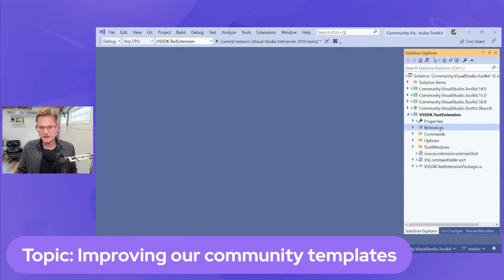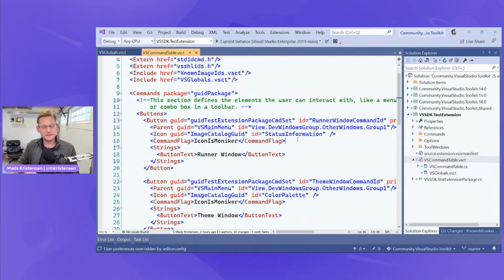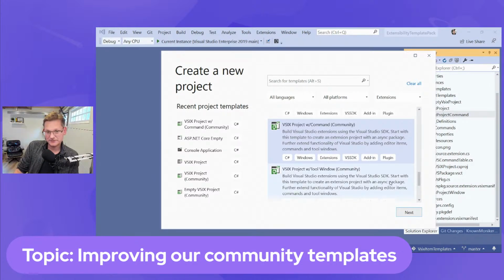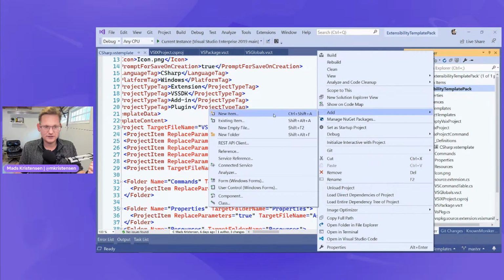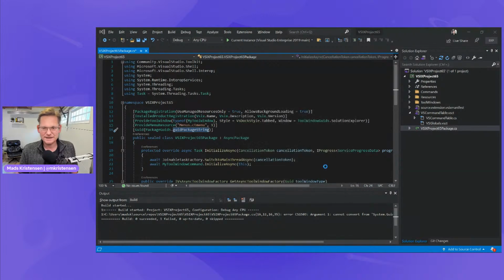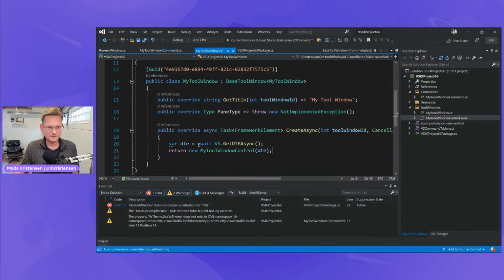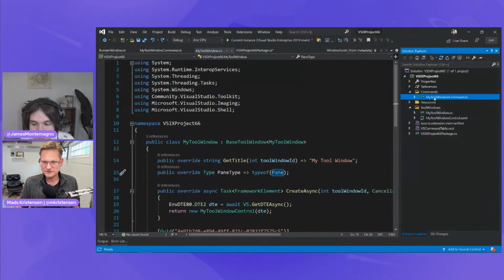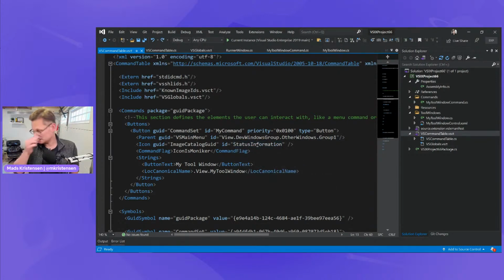Writing Visual Studio Extensions with Mads - Improving our community templates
Let's update and improve the Extensibility Template Pack and Community Toolkit to make it even easier to build extensions